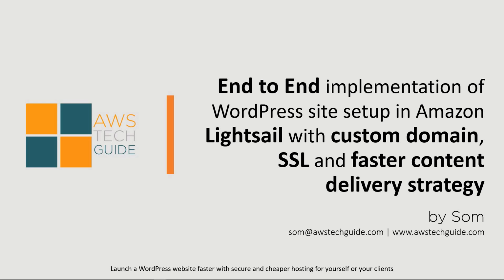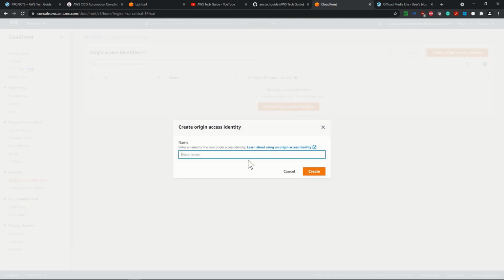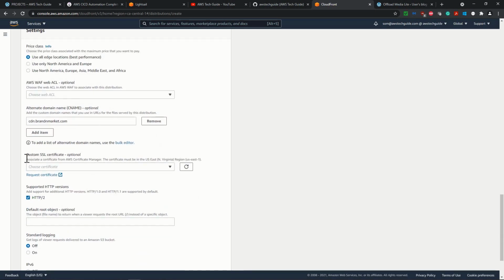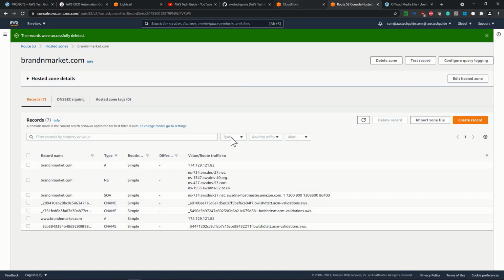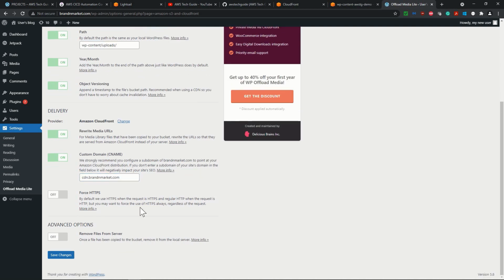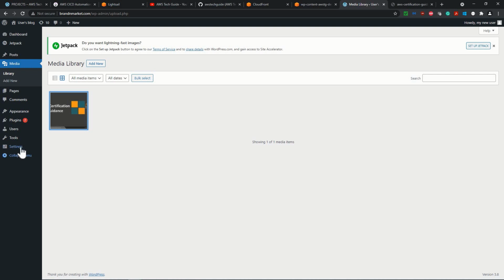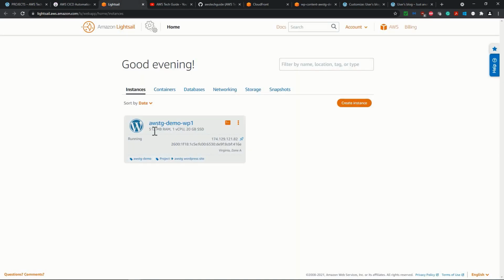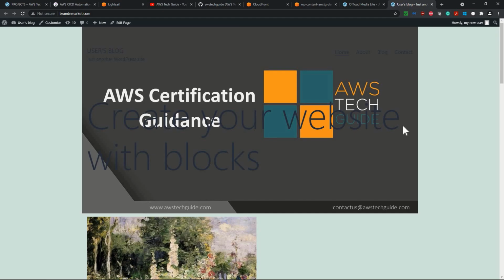Part 6 - Amazon Cloud Front distribution to establish CDN with custom domain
Watch this video to understand Amazon Cloud Front distribution to establish CDN with a custom domain.

This video is Part 6 video of a series of a total of 7 videos. The end-to-end implementation of WordPress website in amazon lightsail.

AWS Live Online sessions Online training attendees get an Udemy course as FREE